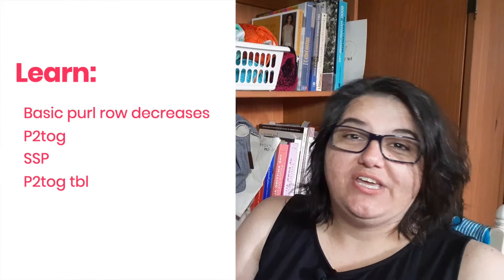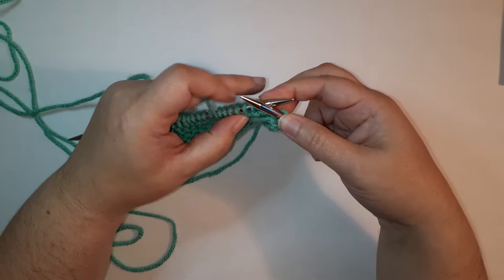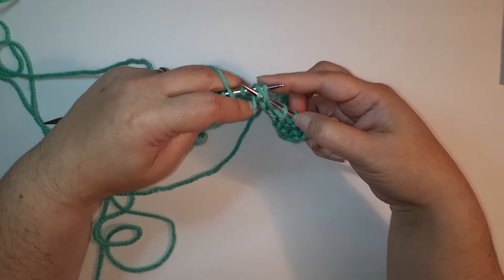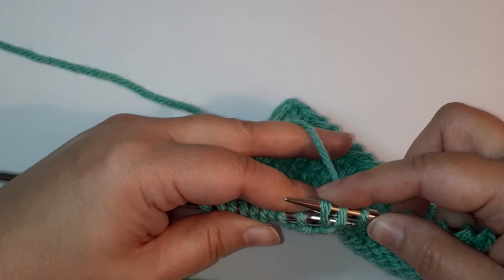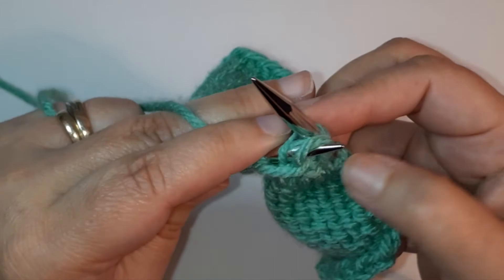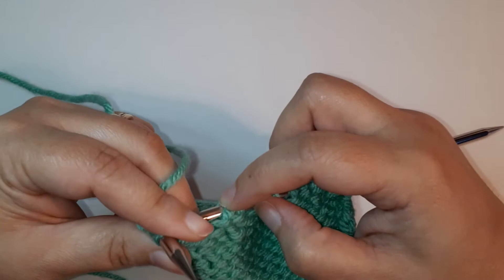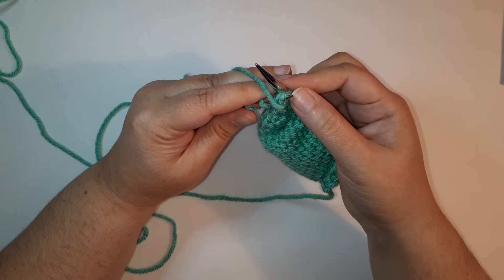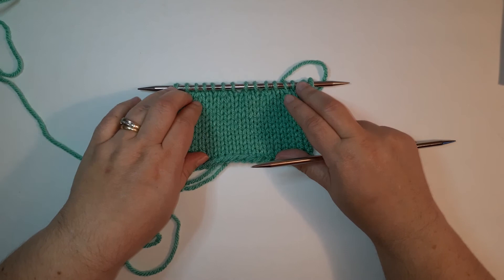How to decrease on a purl row in knitting (three different methods)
How to decrease on a purl row in knitting:

There are a few methods for decreasing on a purl row. Sometimes it's necessary to work decreases on a purl row when you're knitting a garment in Stockinette (or you just want to work a decrease in a purl stitch in a textured fabric). Learn how to work three different purlwise decreases (the P2tog, the SSP, and the P2tog-tbl) and understand how they lean to the right or left on the front side of the work.

TIMESTAMP LINKS
00:00 Introduction
0:37 How to purl two together (P2tog)
1:25 How to slip, slip purl (SSP)
2:52 How to purl two together through the back loops (P2tog-tbl)
3:25 Looking at the decreases on the Stockinette (front side) of the work